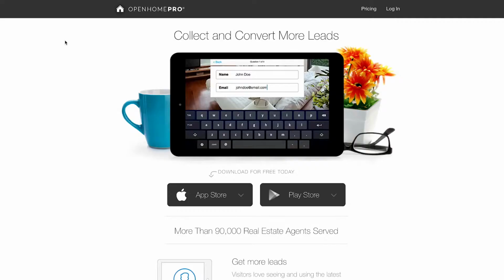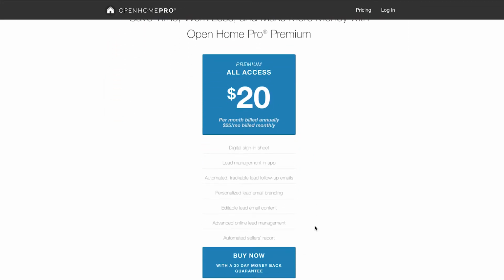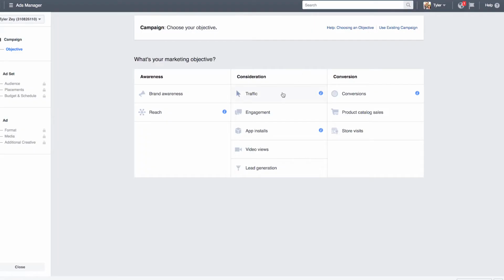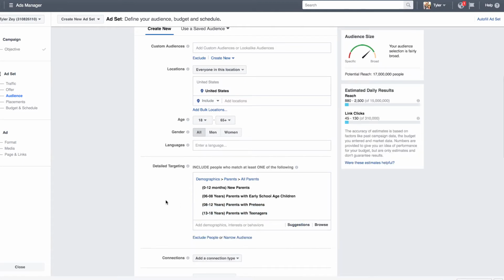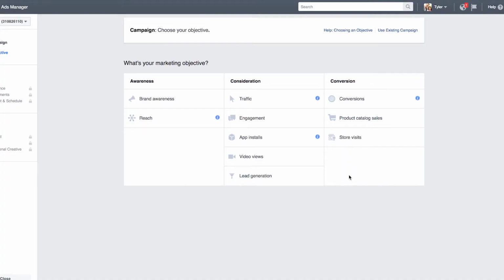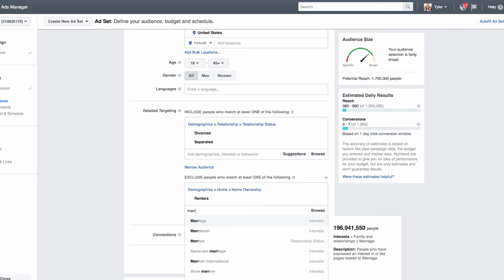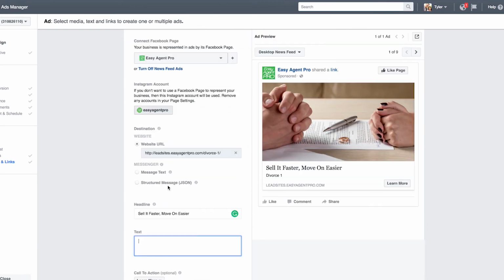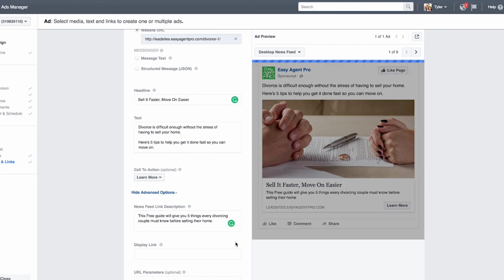4 Ways You Can Pickup More Real Estate Listings TODAY!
Wondering the 4 best ways to get real estate listings?

In this video, Kelvin breaks down 4 more ways to get real estate listings.